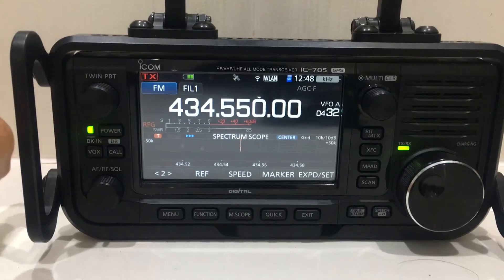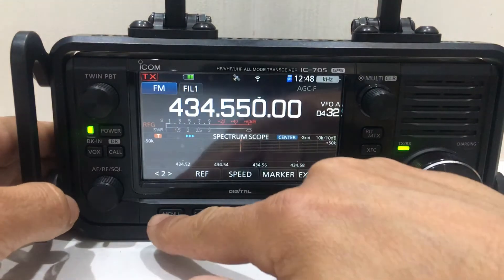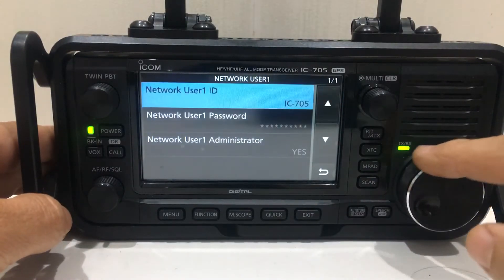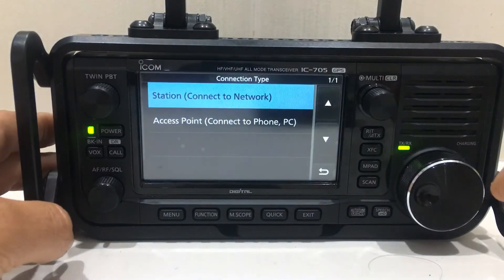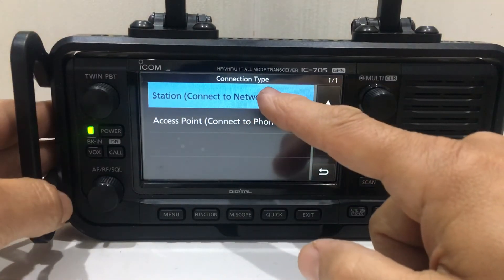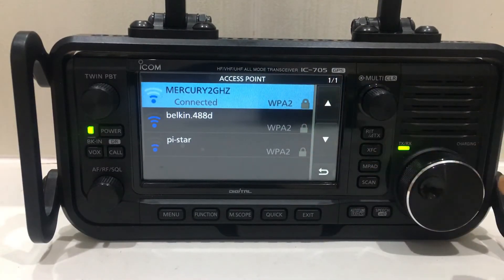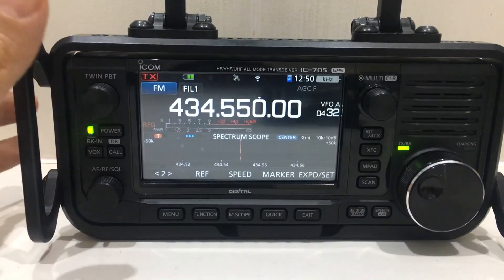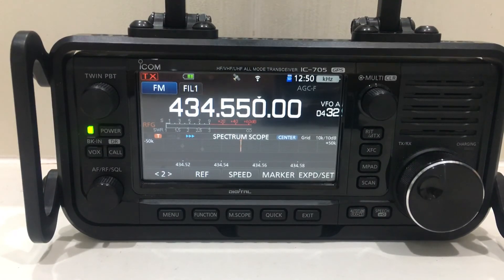ICOM IC 705 - Station mode to use - RS-BA1 V2 wireless with your laptop